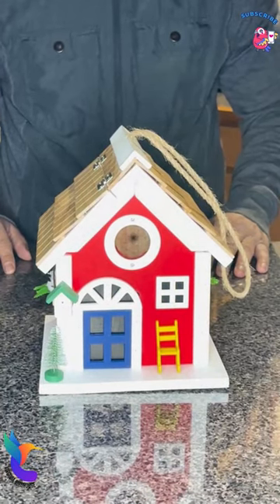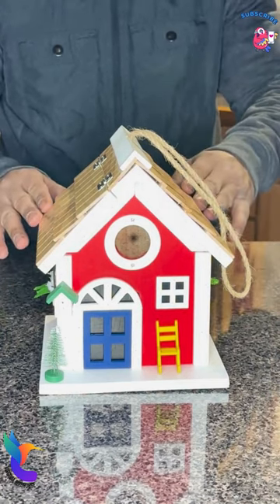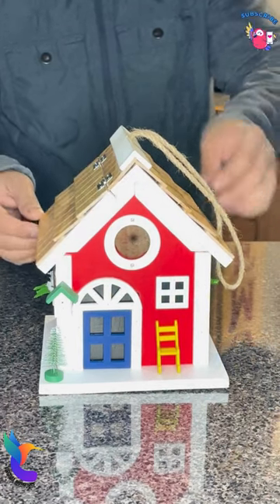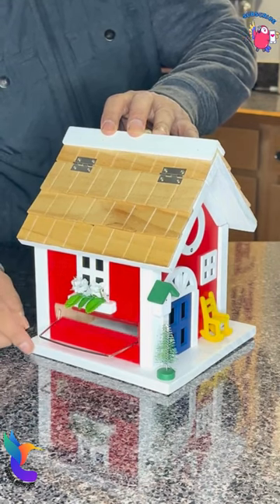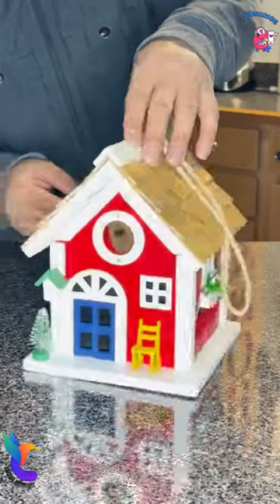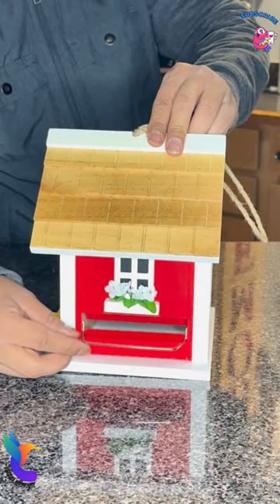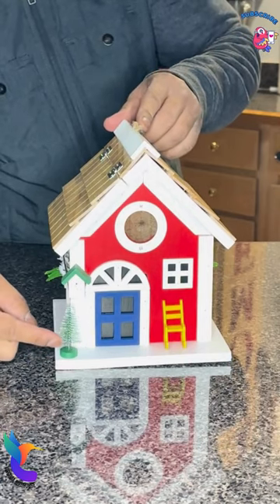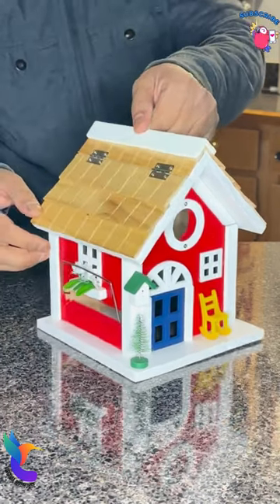Copenhagen Birdhouse Short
Build a Copenhagen Birdhouse